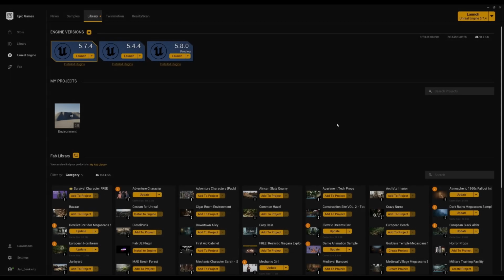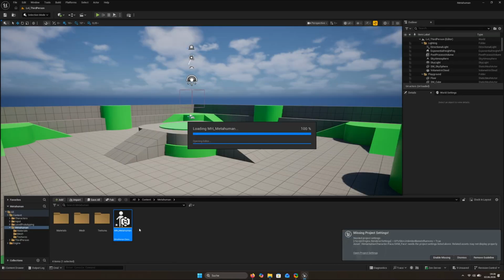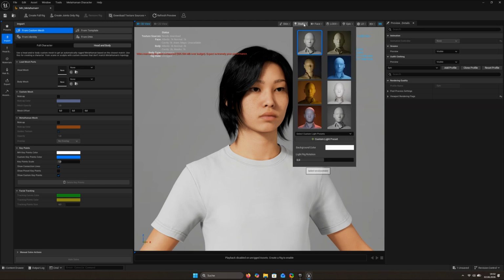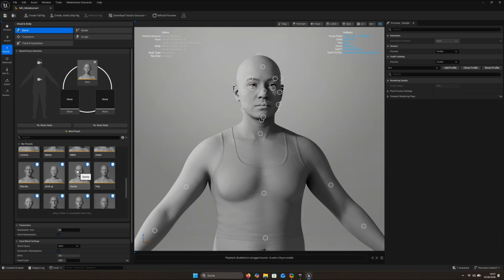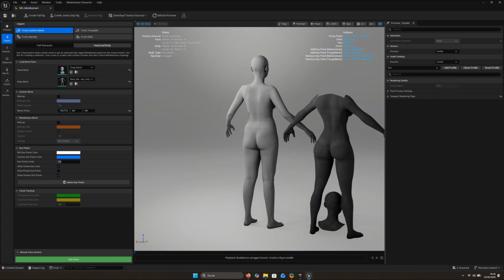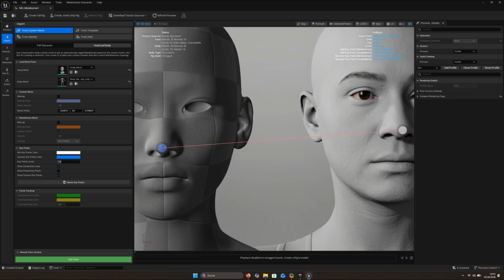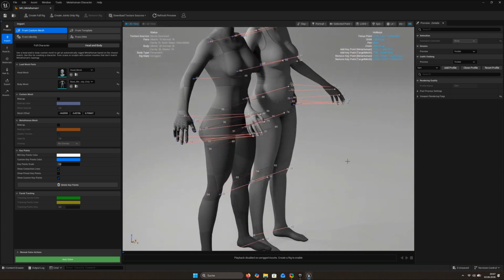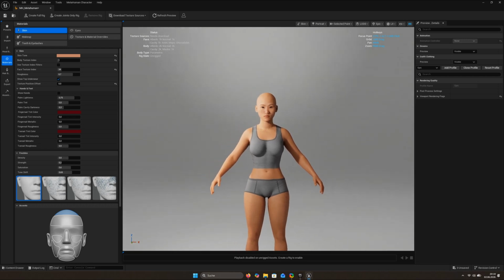Metahuman in Unreal Engine 5.8 - Use your OWN Character Meshes !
You can now finally use your own character base meshes wether it is a 3D scanned head only or a full body mesh. Metahuman in 5.8 can now blend between a body and head mesh and convert it into a single Metahuman mesh.